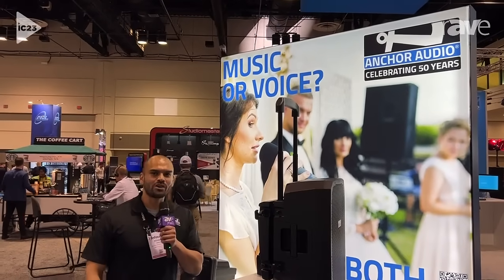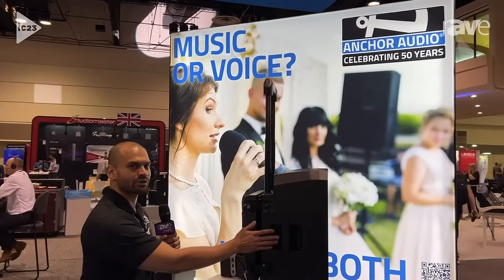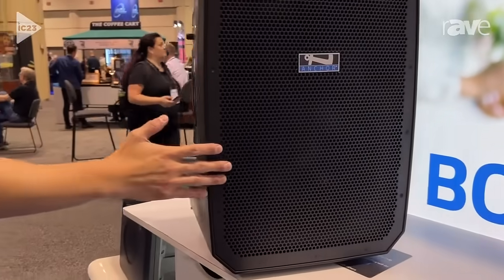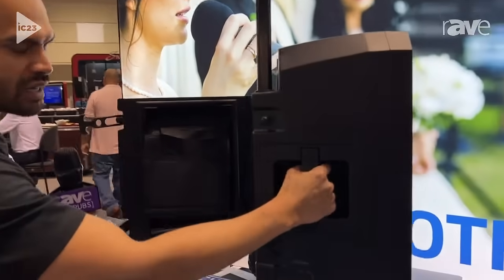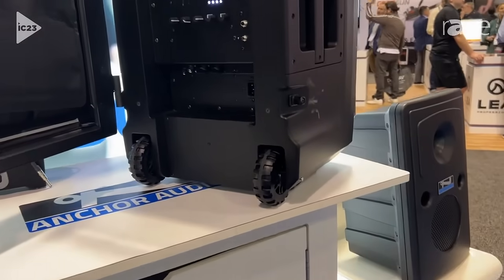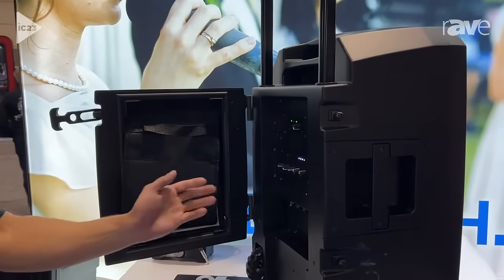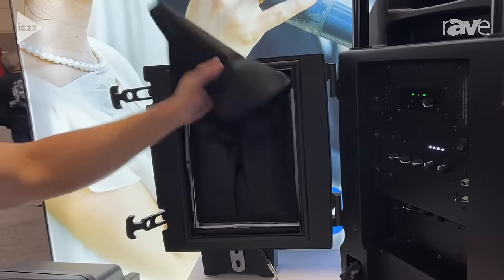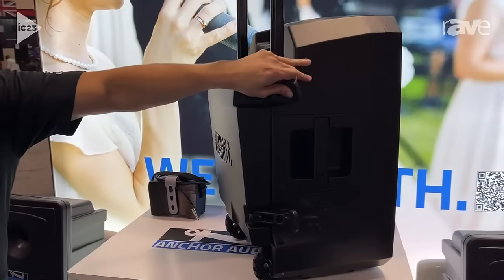InfoComm 2023: Anchor Audio Adds New Features to Liberty 3 Flagship Device